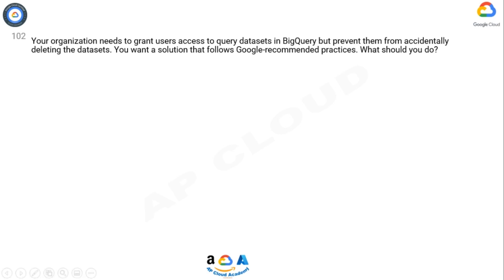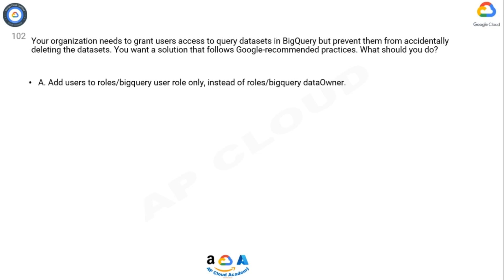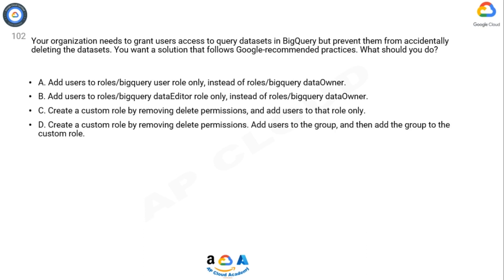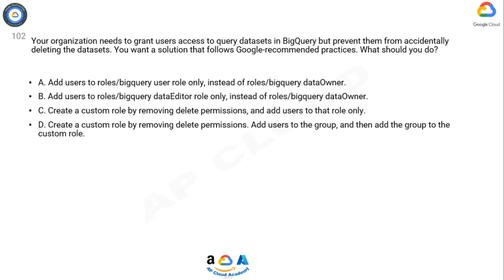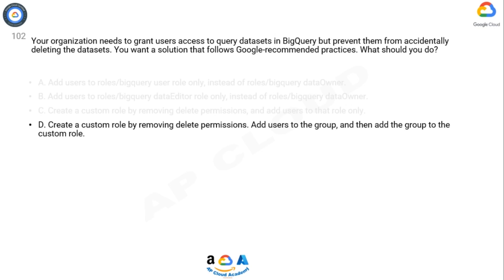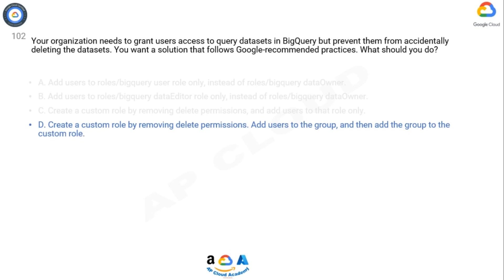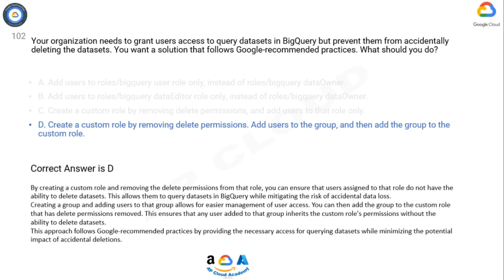Q102. Your organization needs to grant users access to query datasets in BigQuery but prevent them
Q102.Your organization needs to grant users access to query datasets in BigQuery but prevent them from accidentally deleting the datasets. You want a solution that follows Google-recommended practices. What should you do?

A. Add users to roles/bigquery user role only, instead of roles/bigquery dataOwner.
B. Add users to roles/bigquery dataEditor role only, instead of roles/bigquery dataOwner.
C. Create a custom role by removing delete permissions, and add users to that role only.
D. Create a custom role by removing delete permissions. Add users to the group, and then add the group to the custom role.